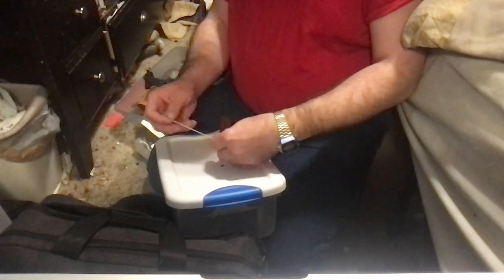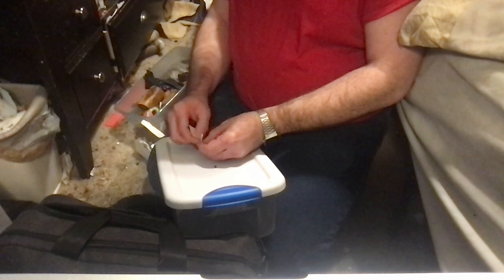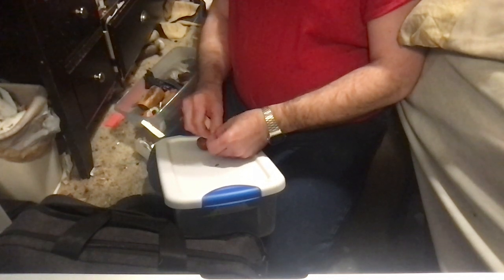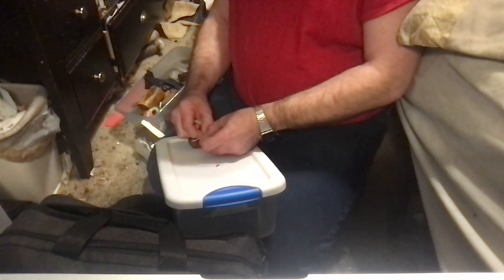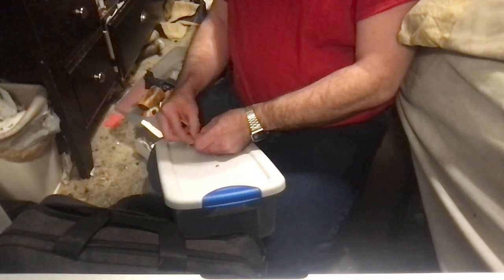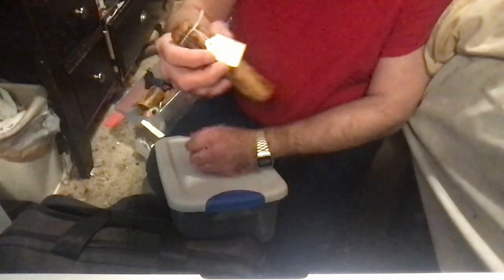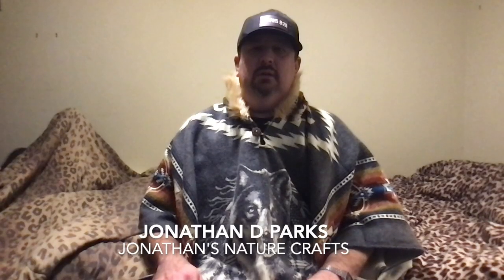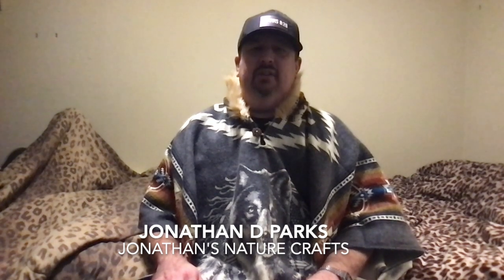More Pricing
The video continues as I continue to show the ways I put prices and tags on items.